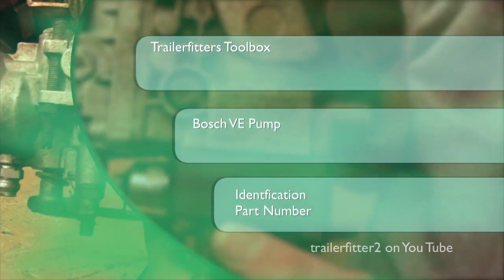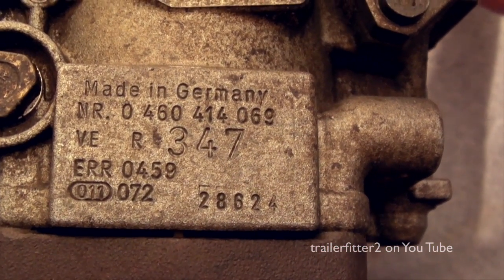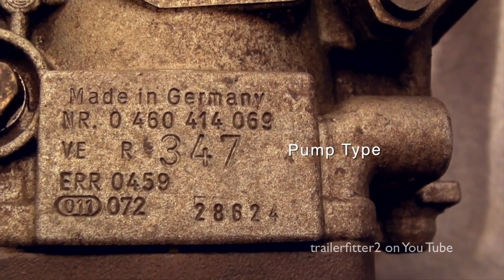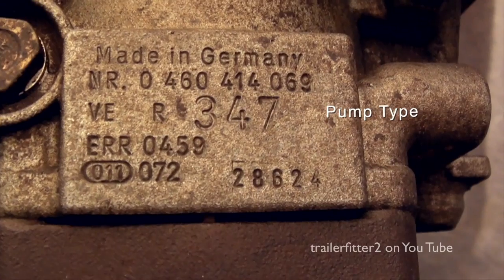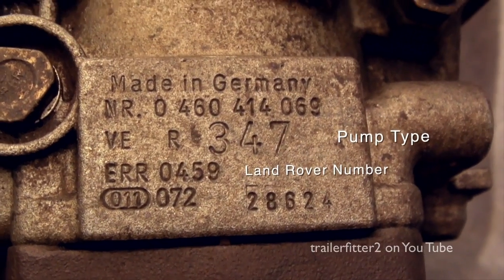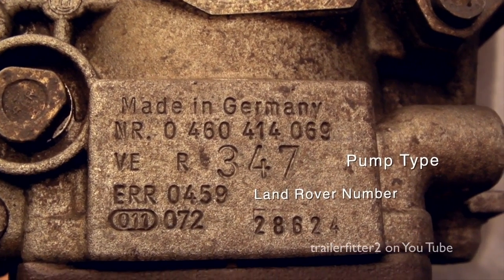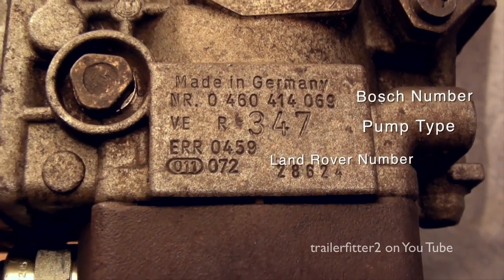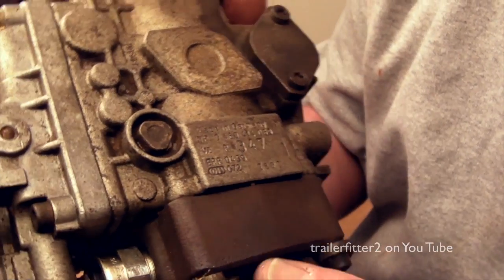Land Rover Bosch VE Fuel Injection Pump Identification Number 200tdi Engine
Bosch VE identification Number . If you look at the plate on the side of the pump it will give you the necessary information for the pump type and importantly the part numbers. These pumps are now obsolete so any referencing can sought via this plate. Although some pumps look the same they are designed for different engines.